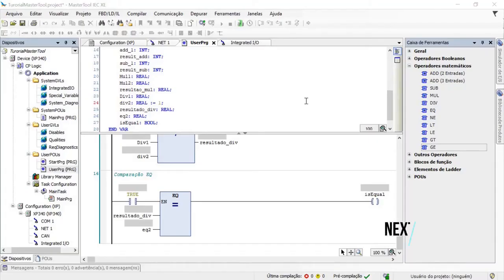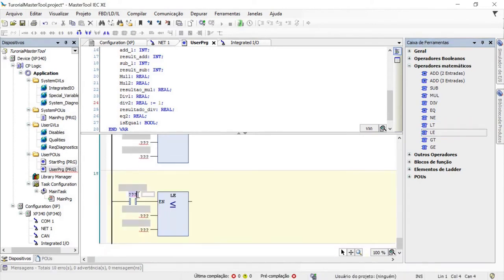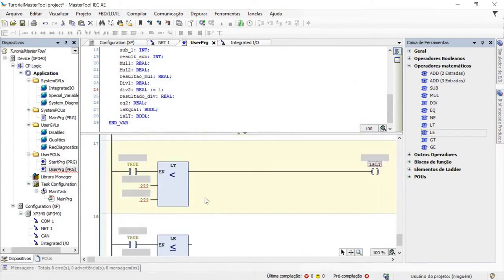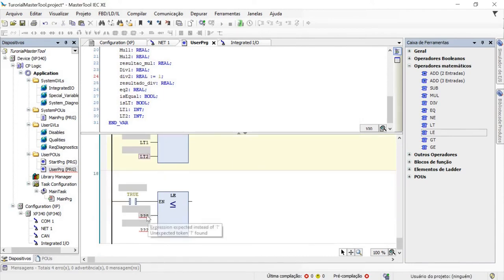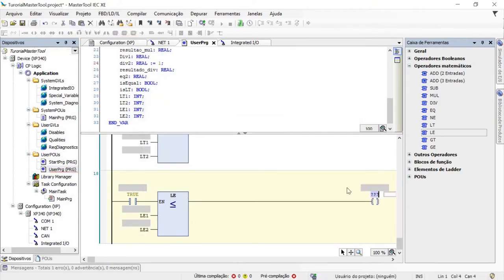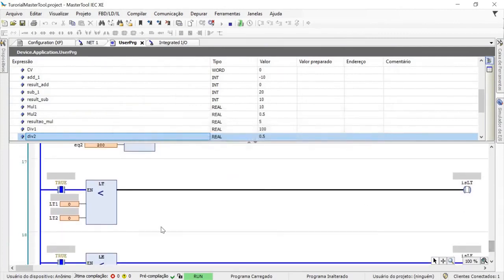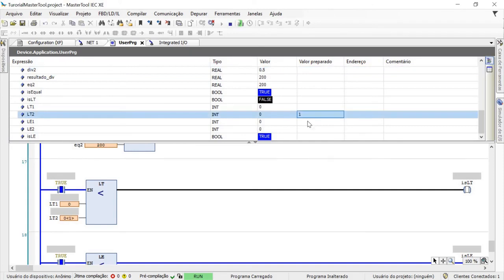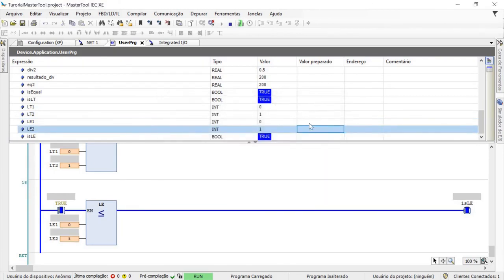Nexto Xpress #28 - Using LT and LE comparison instructions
In this tutorial you will learn how to use LT and LE comparison instructions on MasterTool.

If you would like to send an e-mail with your criticism/opinion/suggestion about the materials produced by us, please feel free to send them to .